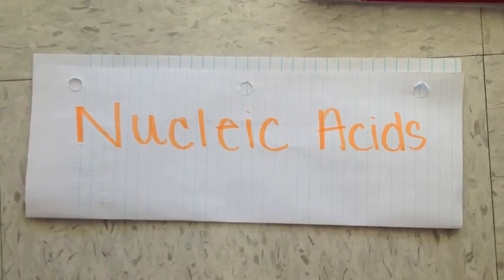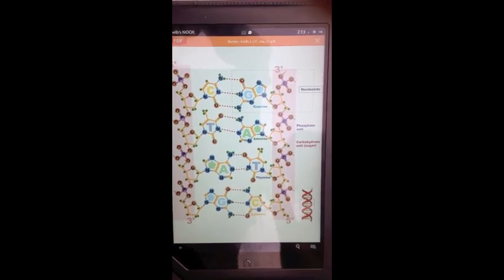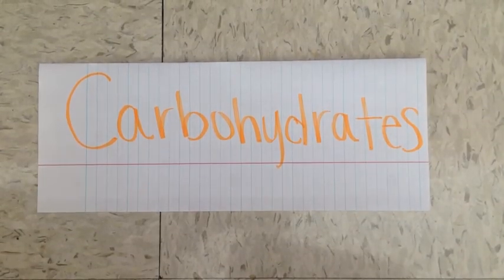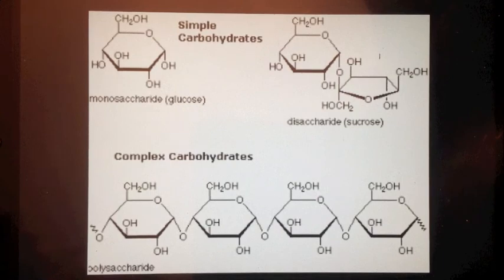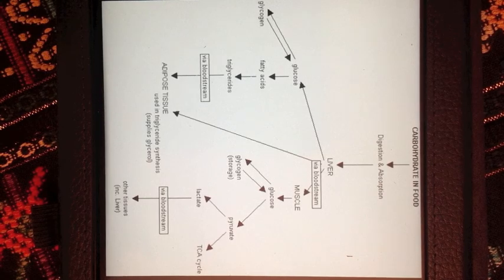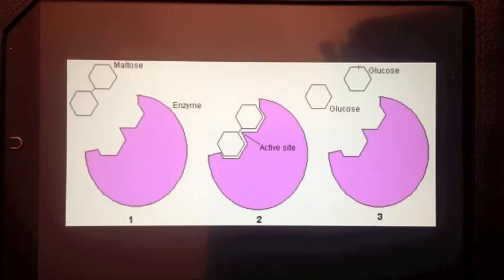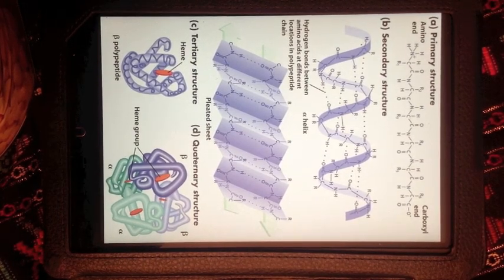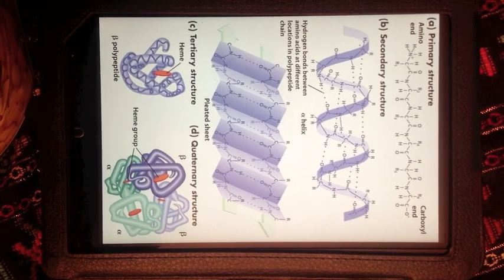Biology: Nucleic Acids, Carbohydrates, and Proteins. Callie, Amber, and Bryn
Biology Nucleic Acids and Carbohydrates